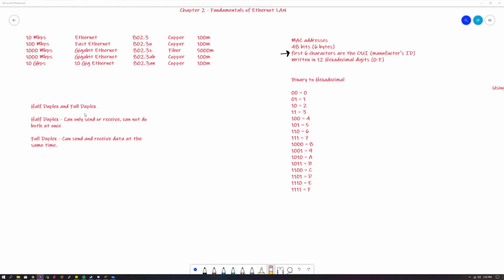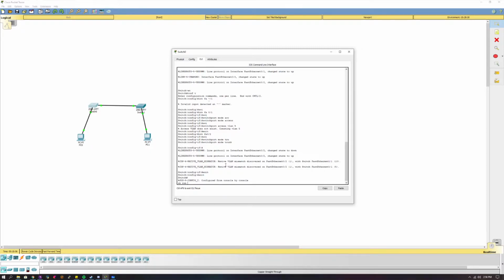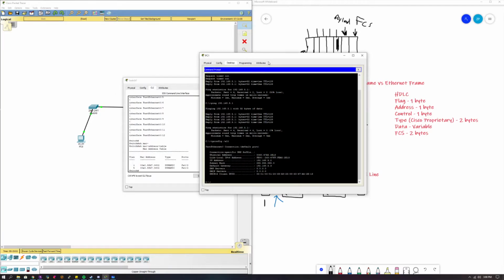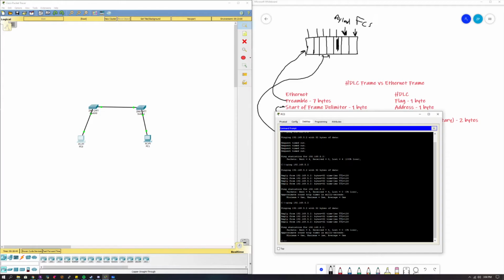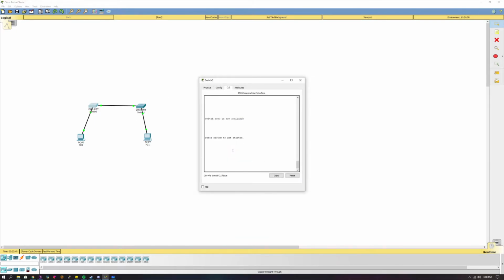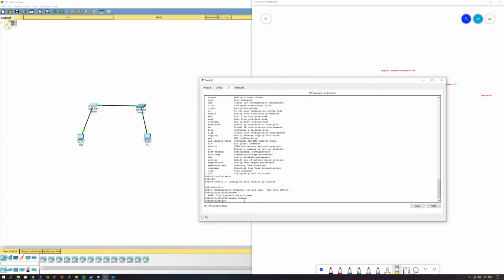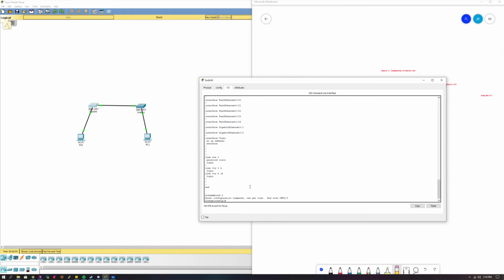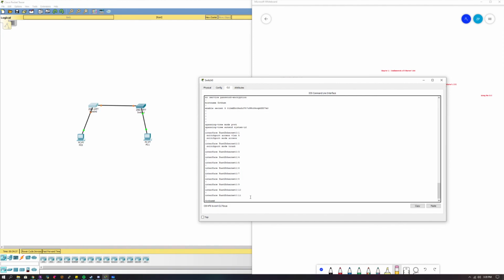CCNA 200-301 Chapter 2 continued w/ CLI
Continuing on chapter 2 and basics of the CLI